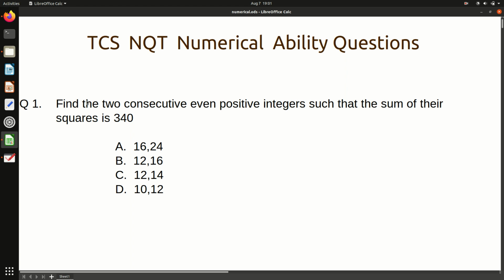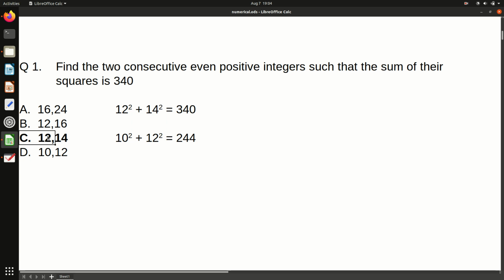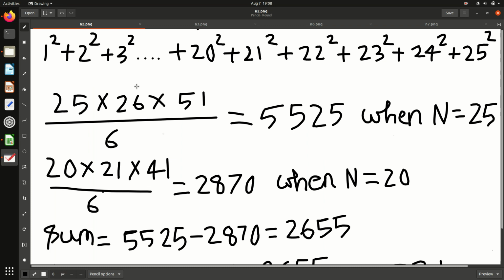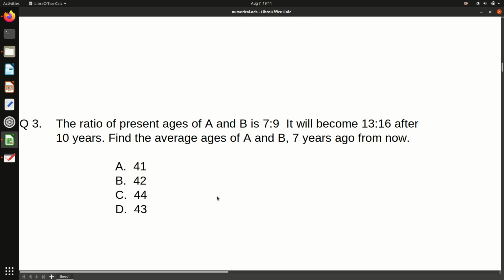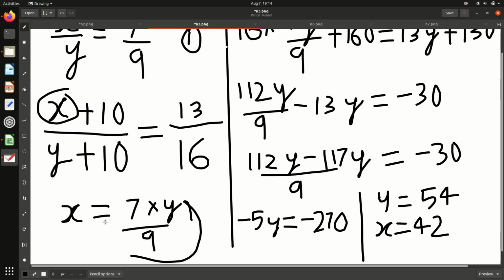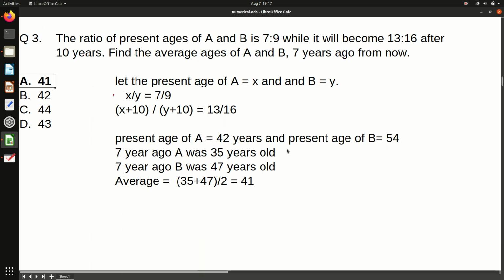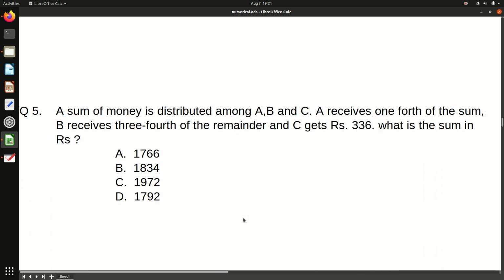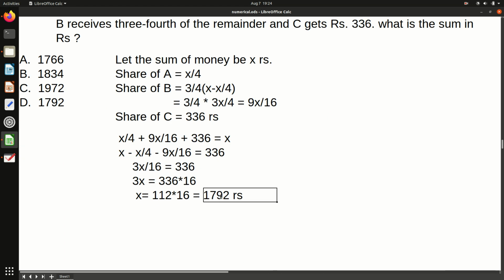MUST SOLVE TCS NQT Numerical Questions and Answers 2022 | TCS NQT PREPARATION 2022.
This video will help you LEARN tcs nqt numerical ability questions and answers, you will learn tcs nqt previous year aptitude questions and answers.

tcs nqt ninja questions and answers, tsc nqt ninja preparation , tcs ninja preparation, tcs digital preparation